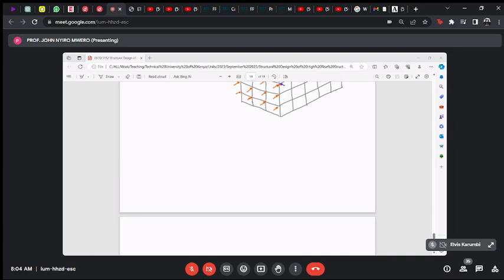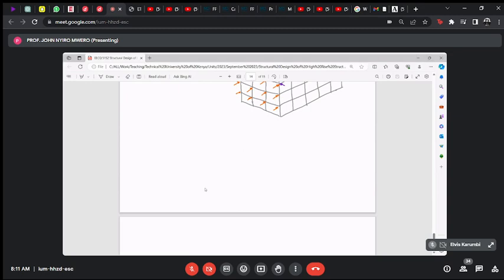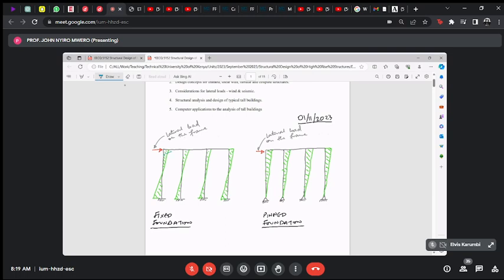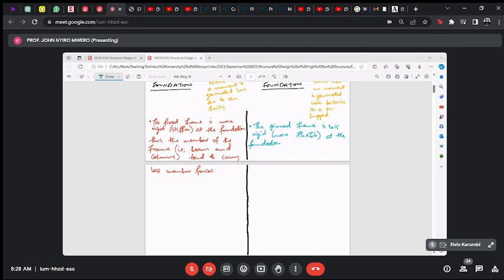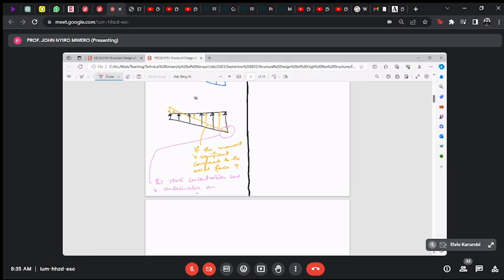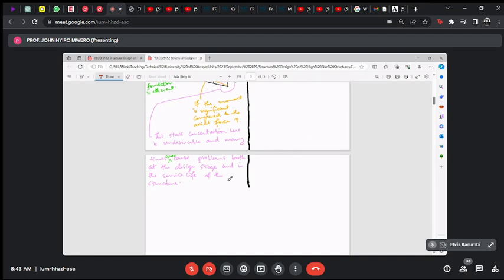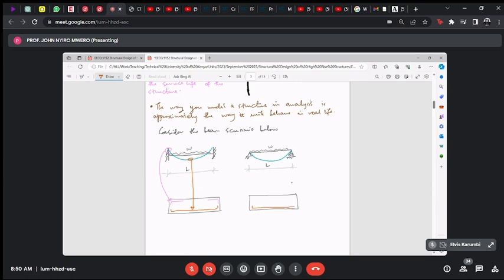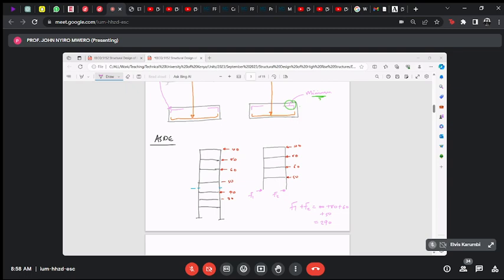S D in H R S 10